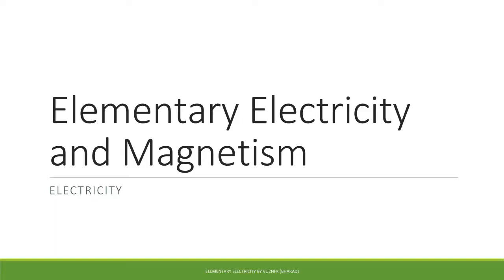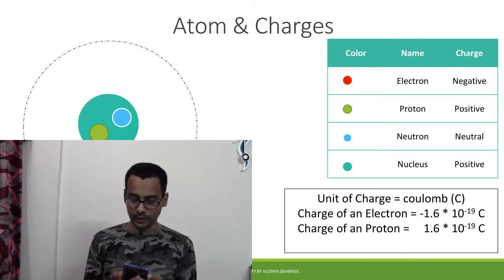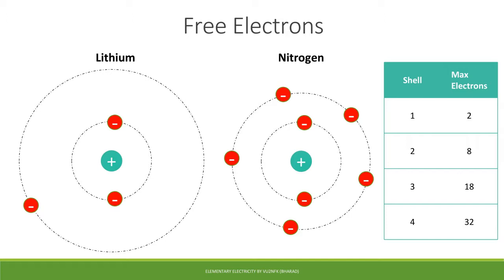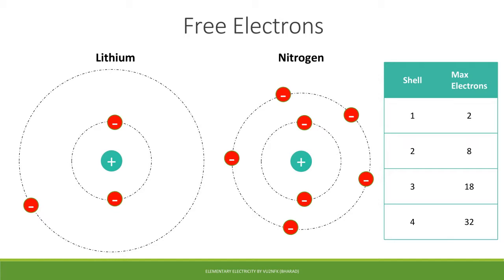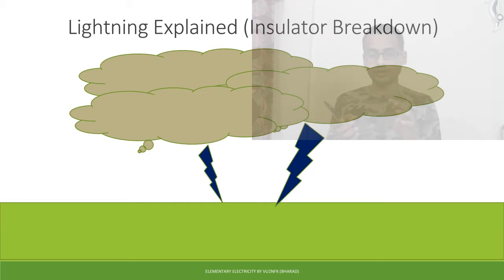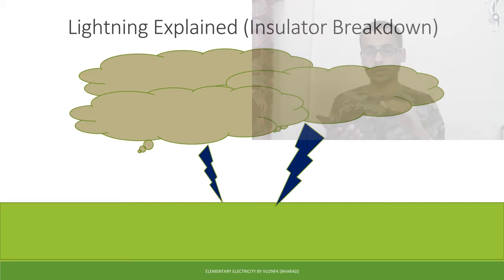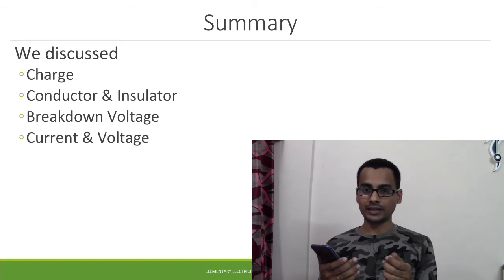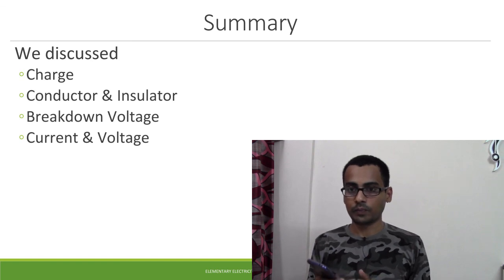ASOC #2. Elementary Electricity and Magnetism - Basic Electricity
The video introduces the concept of charge, breakdown voltage and conductivity of a material